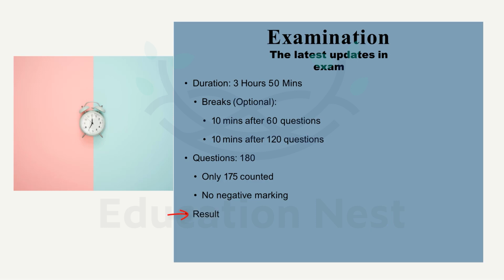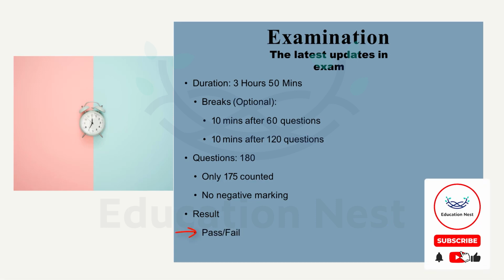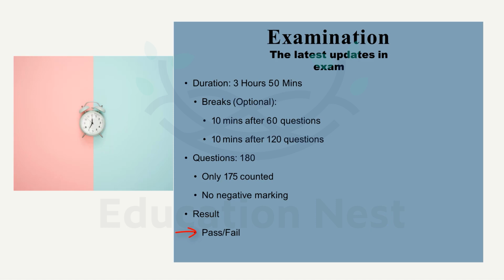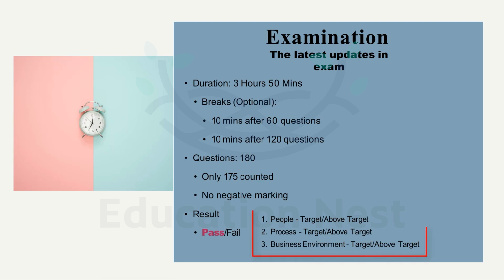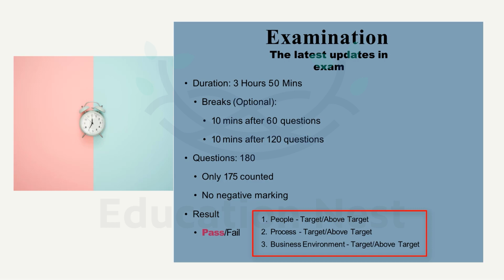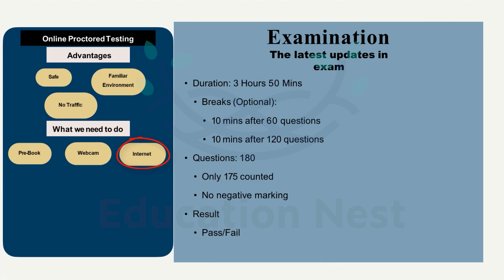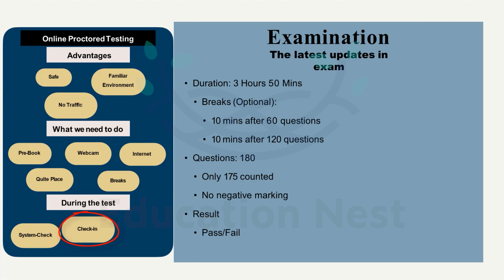Latest PMP Exam Updates: What You Need to Know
In this video, we'll provide crucial information on recent examination updates, ensuring you stay informed and well-prepared.

The Project Management Professional (PMP) exam undergoes occasional changes to reflect industry trends and best practices. Staying up-to-date with these updates is essential for successful exam preparation. In this comprehensive guide, we'll walk you through the recent changes and share strategies for adapting to them.

Throughout this video, we'll share valuable tips on how to prepare optimally for the updated PMP exam. We'll cover new question formats, content additions, and other essential aspects to enhance your project management career.

Join us as we showcase real-life success stories from individuals who have adapted to the PMP exam changes, sharing their journey and insights to inspire and motivate you. Whether you're a PMP aspirant or a certified professional looking to stay current, this guide to PMP exam updates will be your ultimate resource.

Don't miss out on this opportunity to elevate your project management journey through the latest PMP examination insights.

🔥 Timestamps:
0:00 - Introduction to PMP Exam Updates
1:15 - Understanding Recent Examination Changes
3:02 - Strategies for Staying Informed with PMP Updates
6:18 - Tips for Optimal Preparation in Light of Examination Changes
10:06 - Success Stories and Journey to PMP Certification Amid Updates
10:50 - Conclusion and Embracing PMP Exam Changes

Let's navigate through the latest examination updates and achieve PMP exam success!